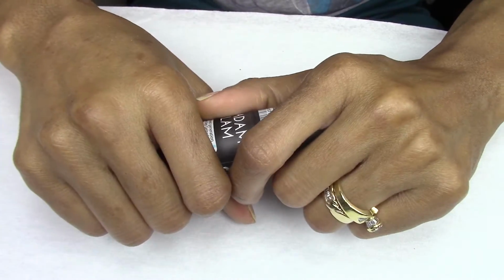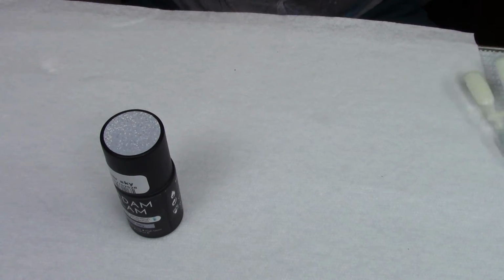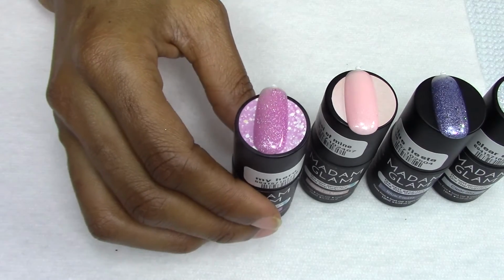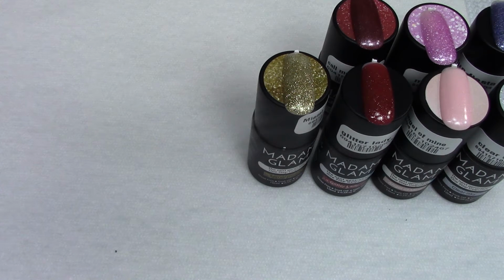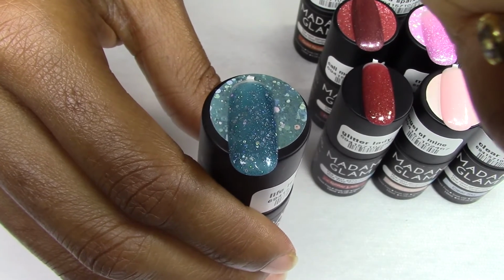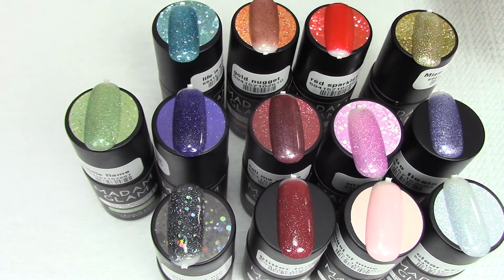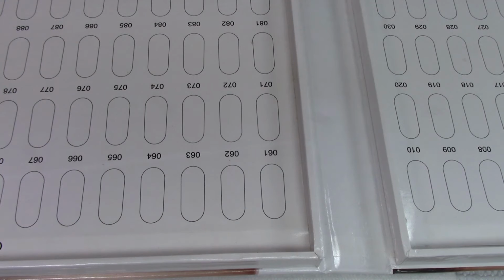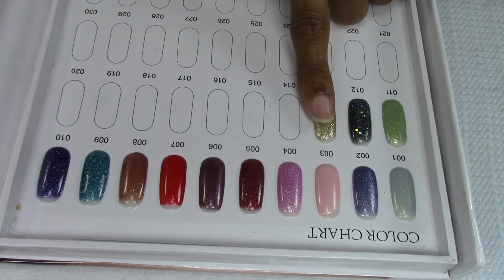Madam Glam One Step Glitter Gel Polish Haul & Swatches 2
Hi, I'm glad you are here watching my videos. The gels polish are easy to work with any draw backs, loving them.
Tips for color chart.

The color chart

I did not order from these links, I got mine from my local beauty supply and these are actually retail between $20-$30 the links are alternatives.